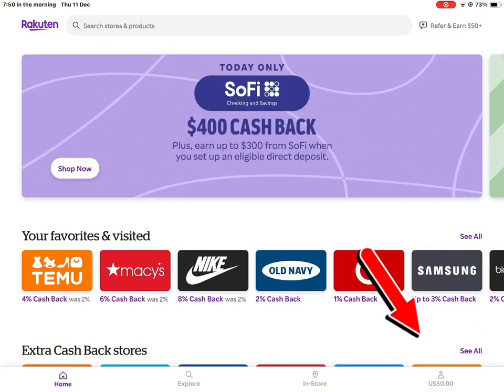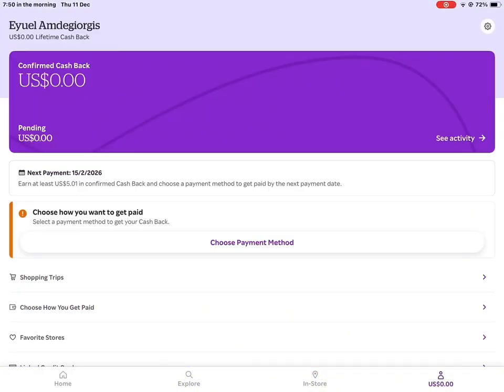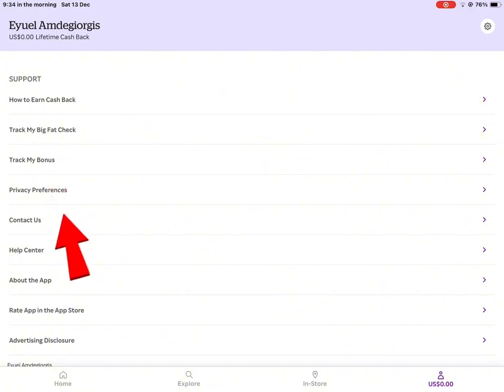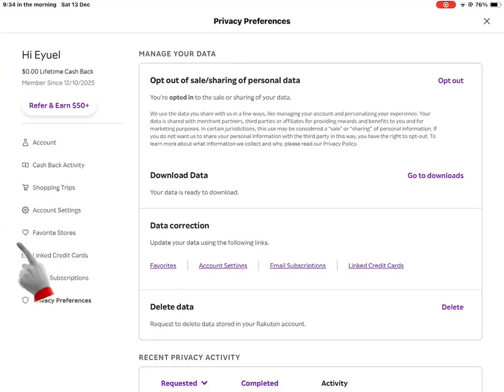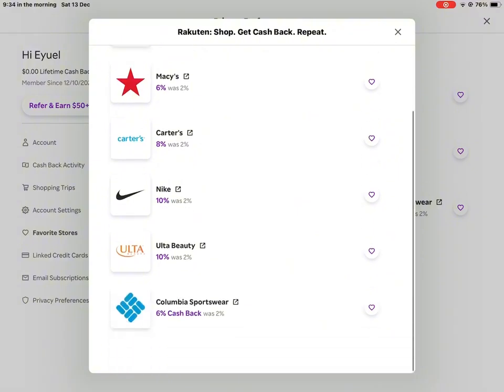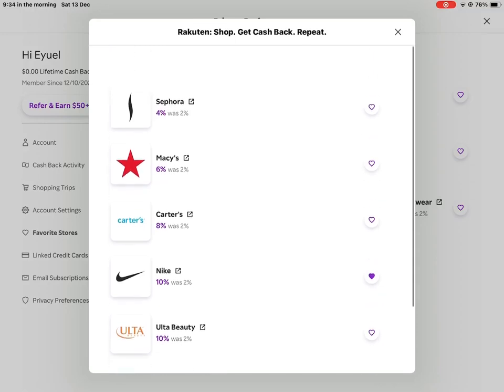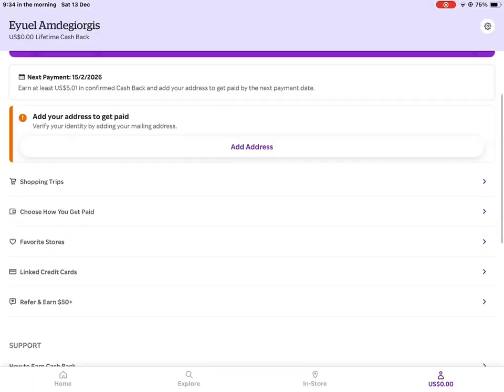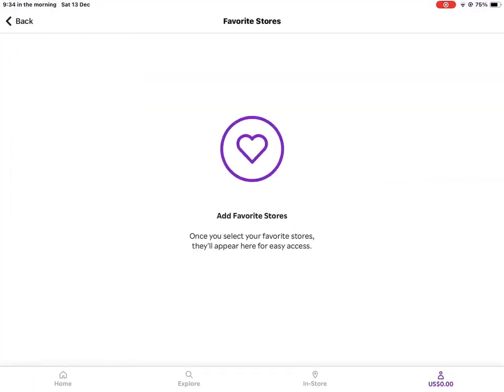How to Add Your Favorite Stores on Rakuten Account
Adding your favorite stores on Rakuten helps you track cashback offers, get notifications for deals, and shop smarter. 🛍️ This step-by-step guide shows you how to find stores, mark them as favorites, and manage your favorites list easily. I also explain how Rakuten uses your favorite stores to personalize offers and emails, and how to remove or reorganize them anytime.

In this tutorial:
 • ⭐ How to search for stores
 • ⭐ How to add or remove favorites
 • ⭐ How notifications work
 • ⭐ Tips to maximize cashback

This is a must-watch if you want to get the most value out of Rakuten.